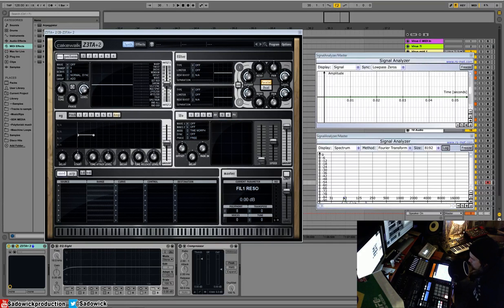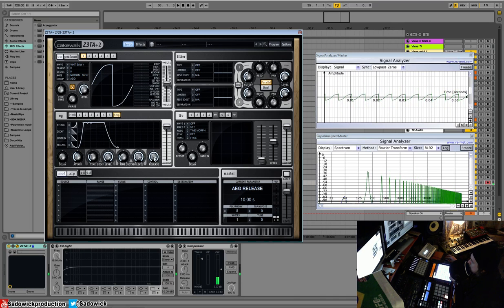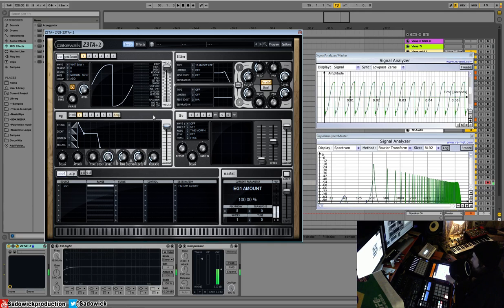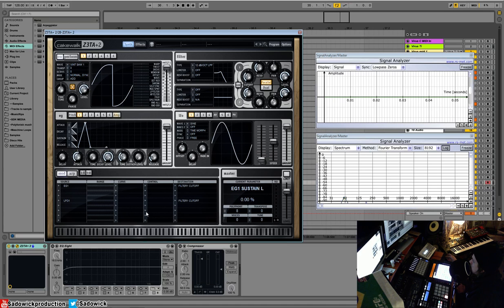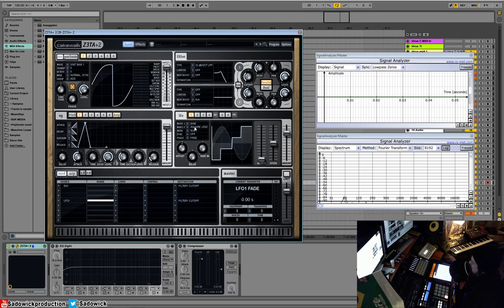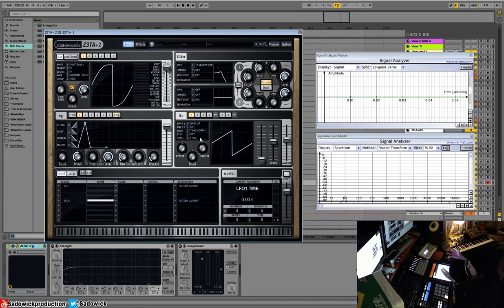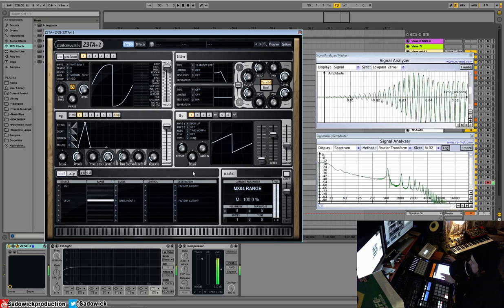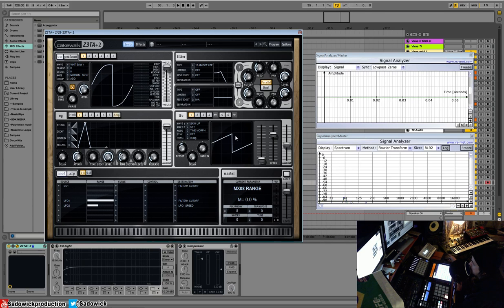Cakewalk Z3TA+2 Tutorial 04 - Envelopes, LFOs & The Matrix